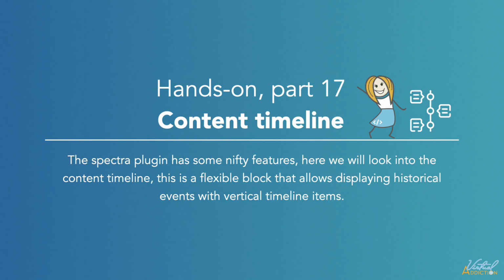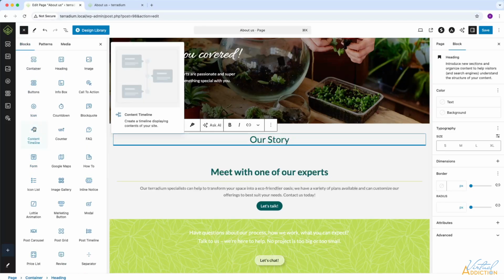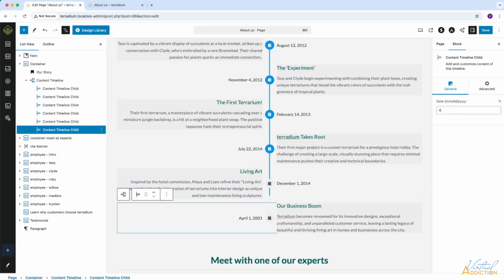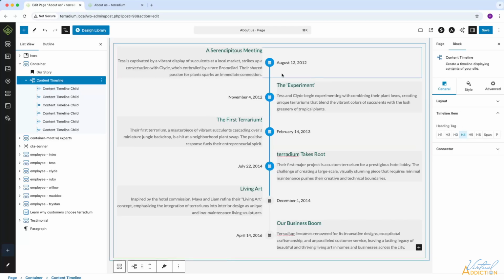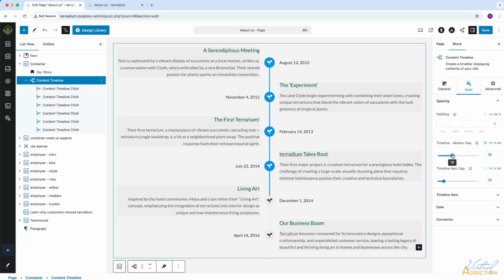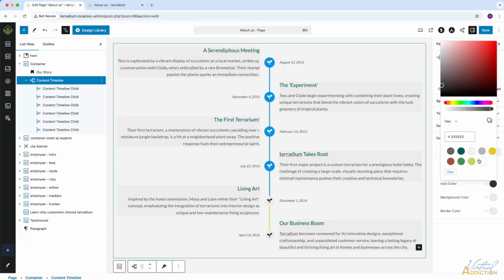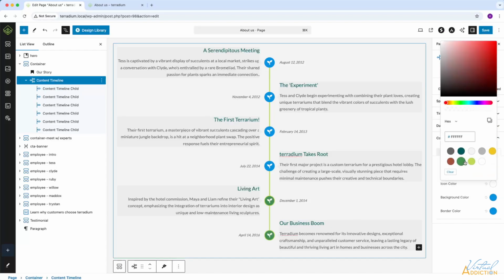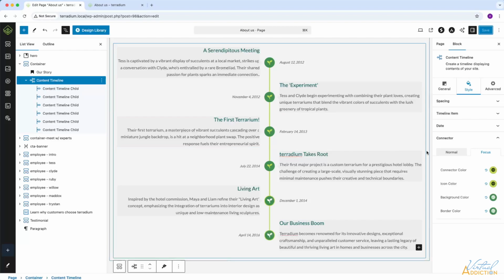How to Add a Content Timeline in WordPress | Display Events in a Vertical Timeline (Ep. 17)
In this video, the 17th in our hands-on WordPress series, I’ll show you how to add a content timeline to your WordPress website. A content timeline is a powerful and visually appealing way to showcase historical events, project milestones, company history, or any type of chronological content in a vertical format.

You’ll learn:
✅ What a content timeline is and how it works
✅ How to add and customize a timeline block in WordPress
✅ How to style and modify the timeline for a unique design
✅ Ways to use a timeline effectively for storytelling and engagement

By the end of this tutorial, you’ll have a dynamic timeline that enhances your website and makes your content stand out!